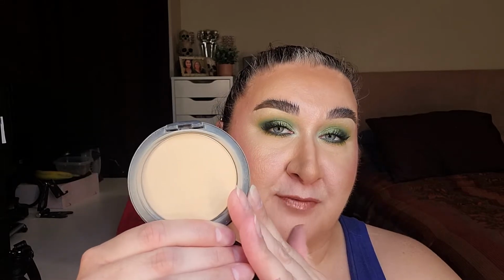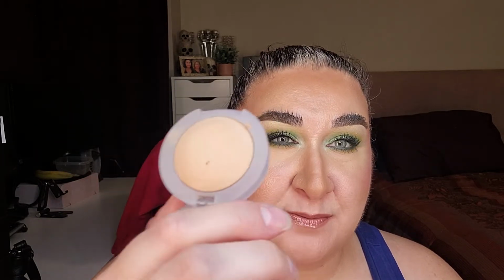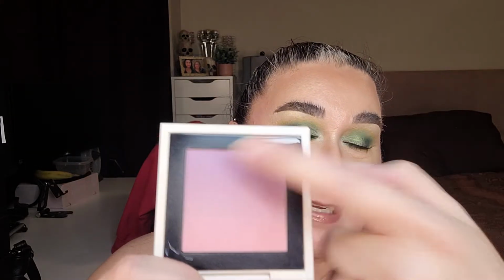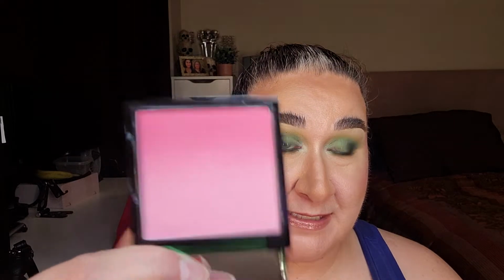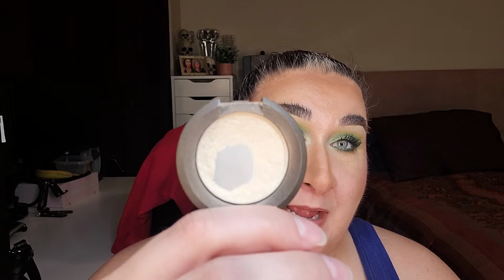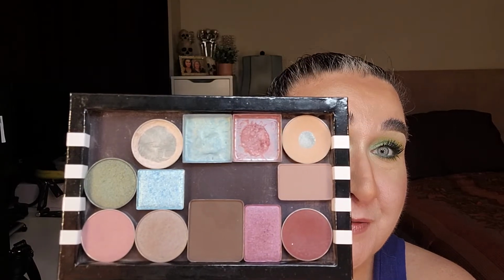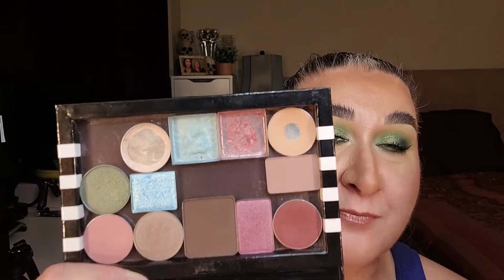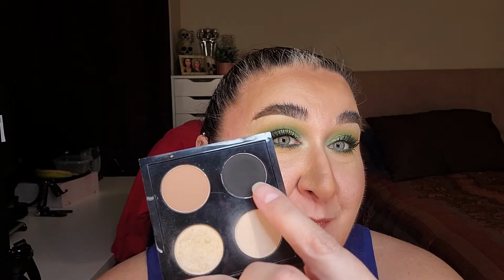Project Panners Tag